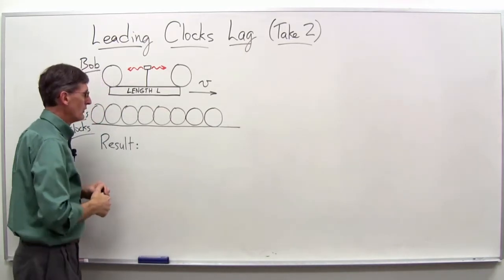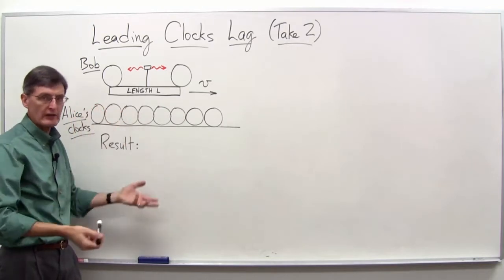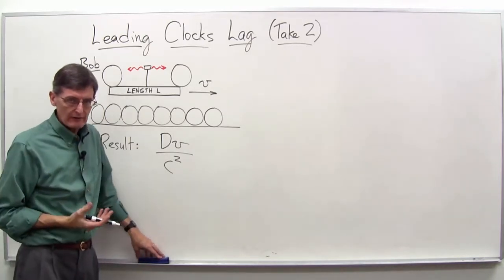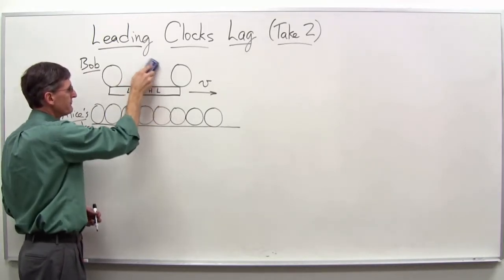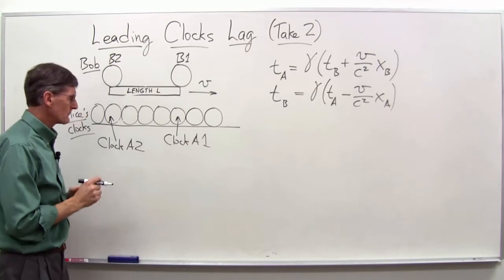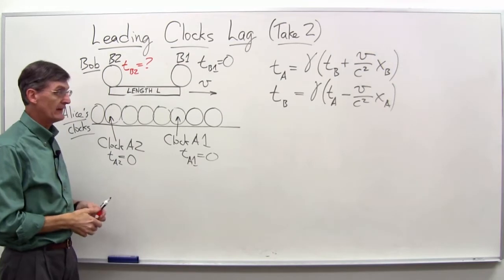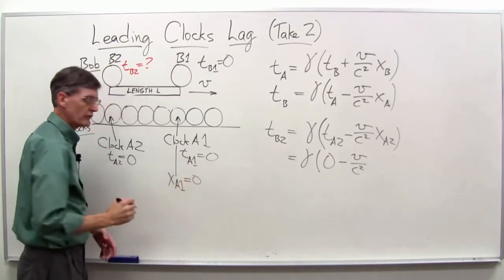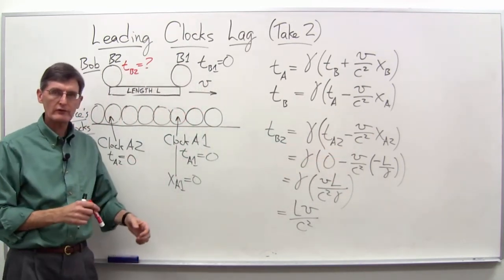Special Theory of Relativity | Stanford University |57|[Leading clocks lag, revisited ]